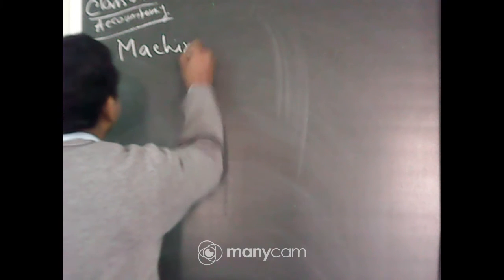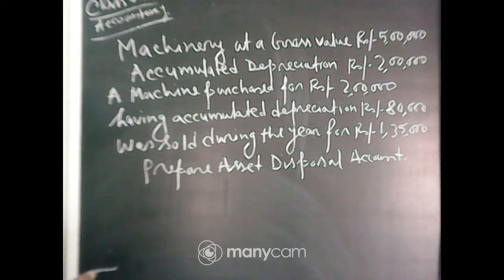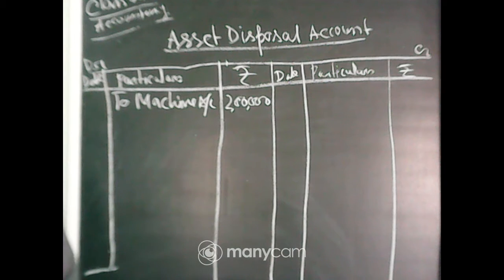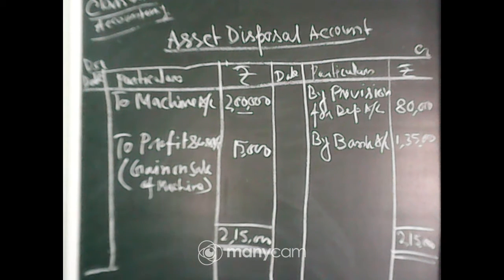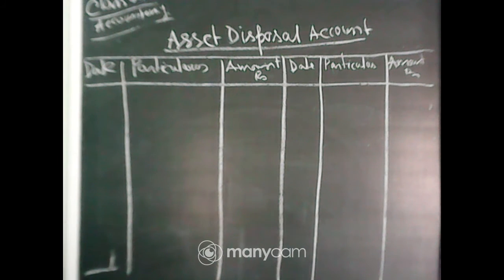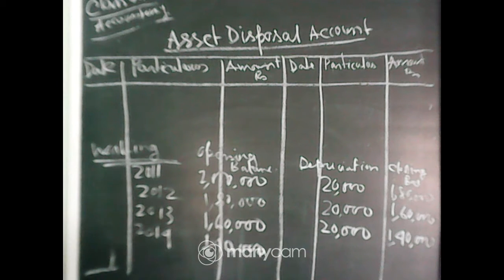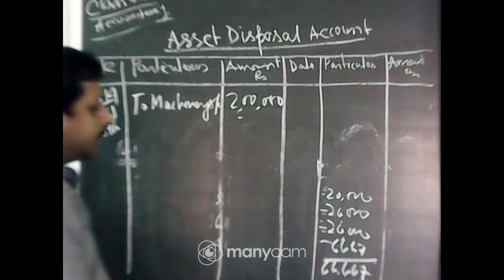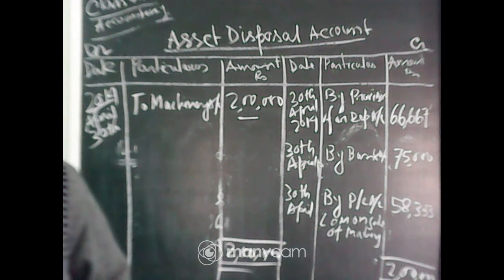CLASS : XI SUBJECT : ACCOUNTANCY (LIVE)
CLASS : XI
SUBJECT : ACCOUNTANCY
TEACHER : SOUMYA GHOSH